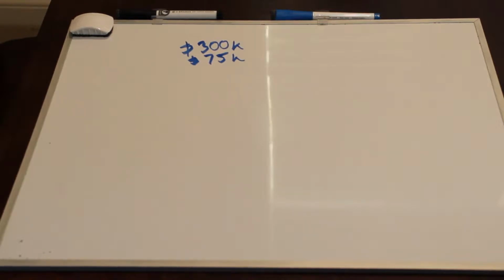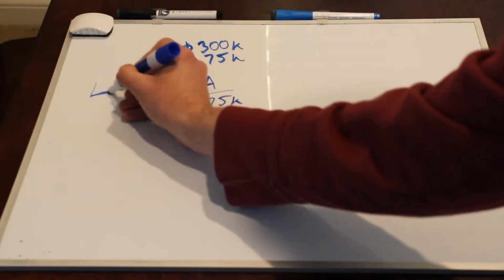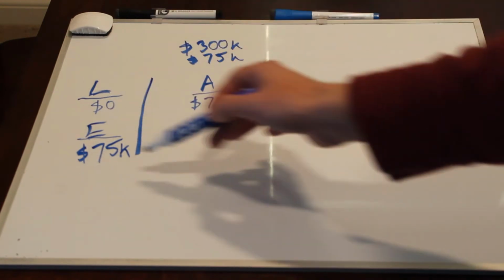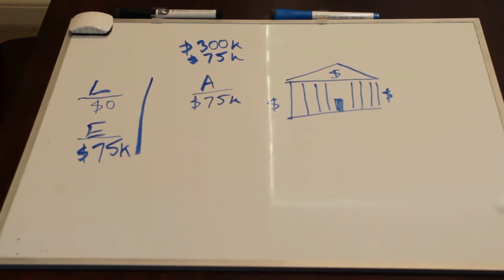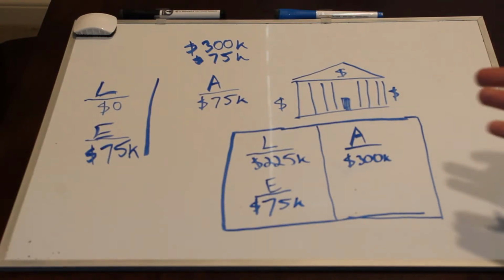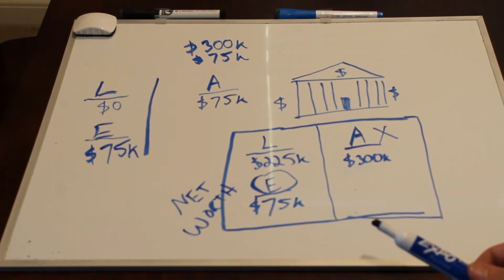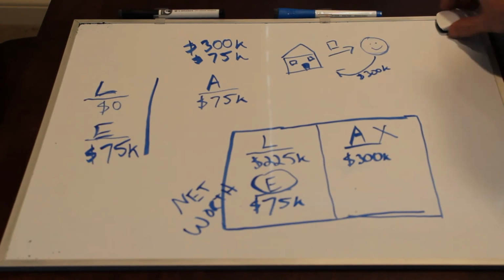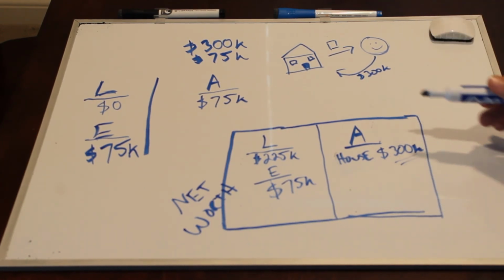How to Think When Buying a House - Your Personal Balance Sheet - Part 1 of 2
Wanted to review the thinking process when contemplating on purchasing a home.  In this video I am sharing how you can develop your own personal balance sheet so you can weigh your assets, liabilities, and equity.